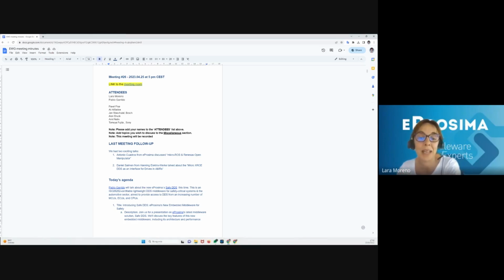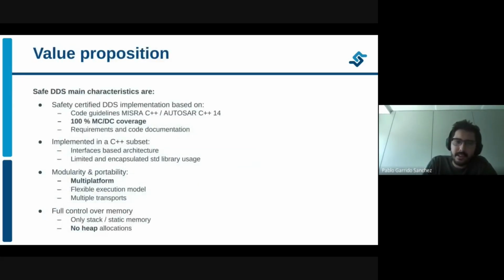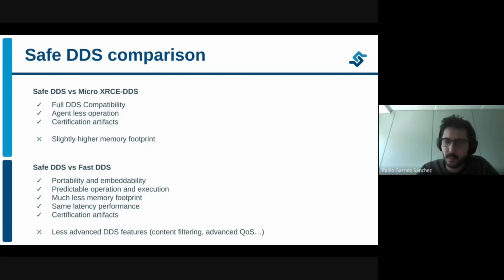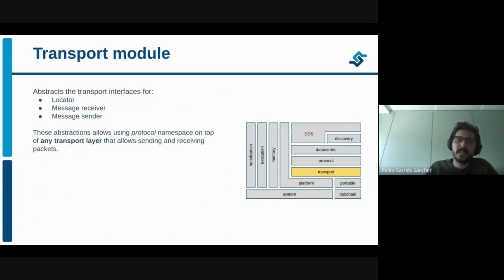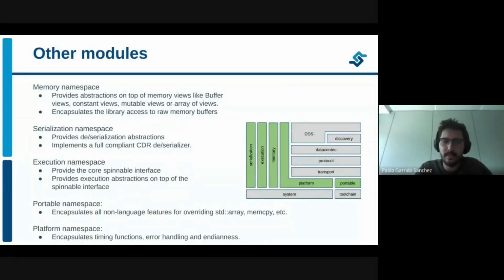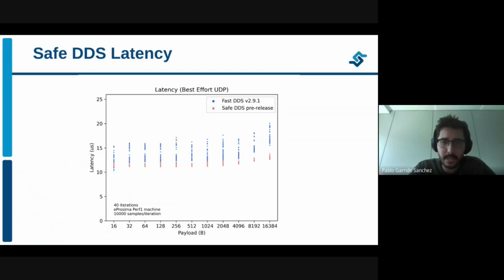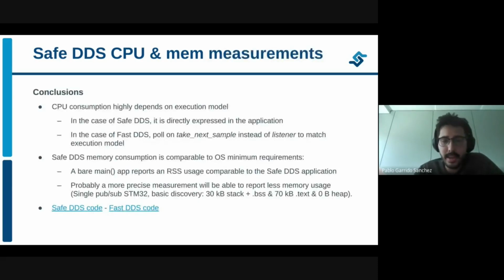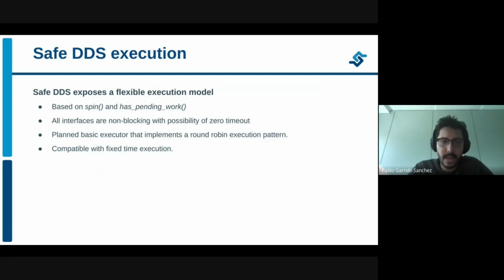ROS 2 Embedded Working Group - meeting #26 - April 2023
This ROS 2 Embedded Working Group meeting #26 from April 2023 focuses on the following topics:

0:00 Introduction
1:20 Safe DDS: eProsima's New Embedded Middleware for Safety